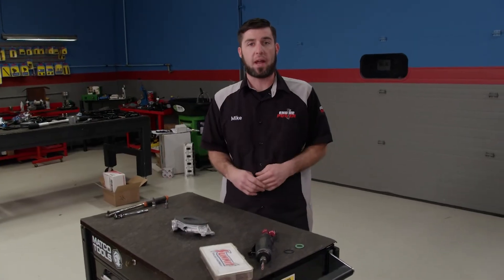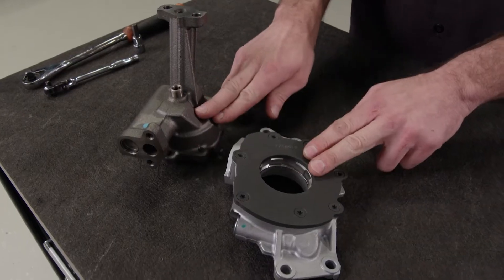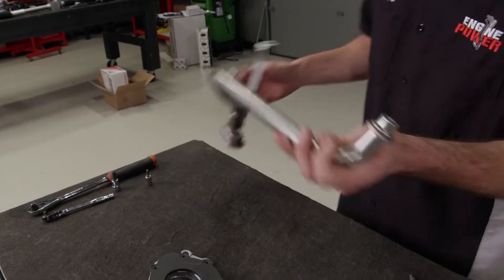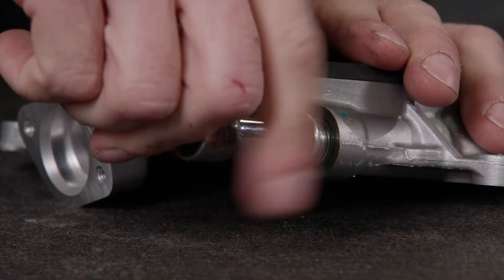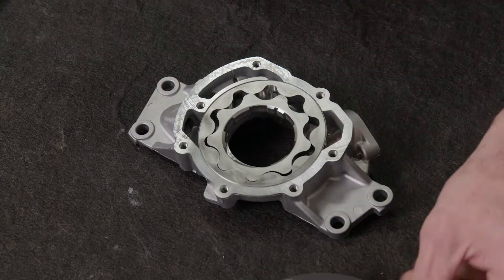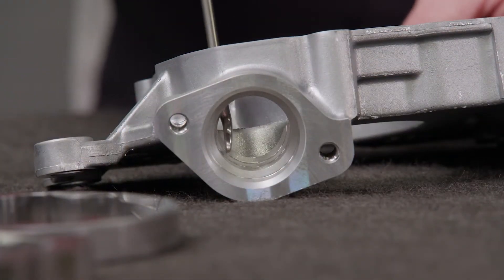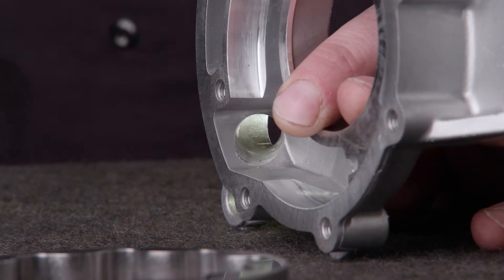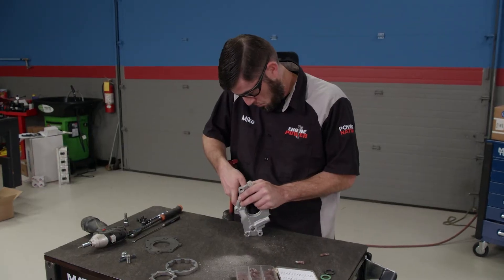How To Improve Performance Of An LS Oil Pump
Without an oil pump, pressurized lubrication to the bearings, timing set and rest of the valvetrain components won't happen. An oil pump is just as important as any other engine component. Mike is running through how to improve the performance of an LS one.

LS pumps are driven off the crankshaft snout which means the pump is turned twice as fast as an engine with a distributor driven pump like a small block Chevy or Ford. One thing they both have in common is that they're both two-gear style pumps.

Pumps mounted on the crank snout typically have a long pickup tube that goes down to the oil pan sump. During cold starts you want the oil to get through the pump as fast as possible to avoid any starvation issues on the pressure side going to the engine. LS engines use pumps with different pressures and flow rates depending if they have active fuel management, variable valve timing, or neither. The pump shown is a standard LS pump used on non-VBT and non-AFM vehicles.

Start by removing the hex plug that keeps the pressure relief spring and valve in place. Next, remove the torque fasteners that hold the cover on and remove the cover to expose the two gears inside the pump. Those gears pull right out so you can set them aside.

To improve flow use a cartridge roll to get rid of sharp edges and smooth out the transitions on the inlet and outlet of the pump. Remove the sharp edge on the inlet side and make a transition to the inlet side of the pump. Be sure to leave the outer ridge where the O-ring for the pickup seals. On the outlet side get rid of the sharp edges and create a smooth transition that promotes better flow out of the pump.

PowerNation - @PowerNationTV
PowerBlock - @PowerBlockTV